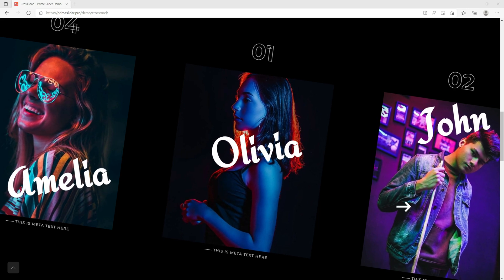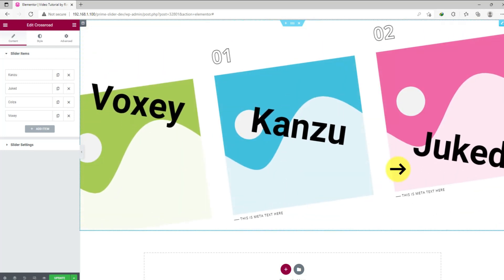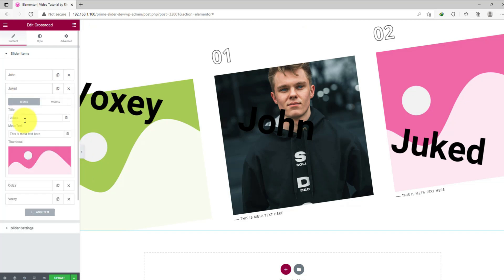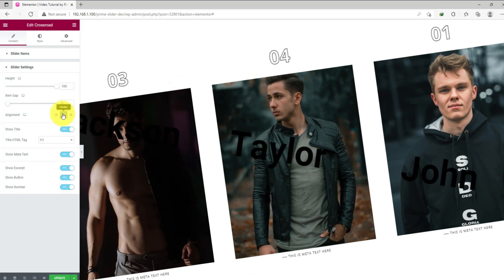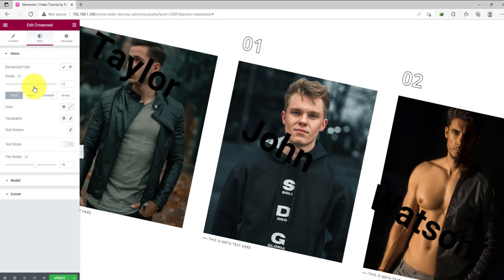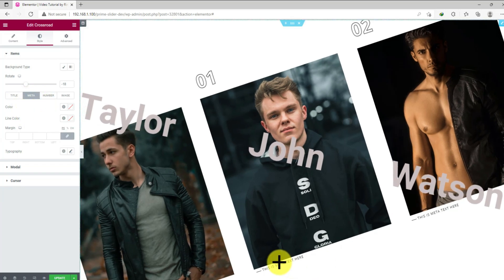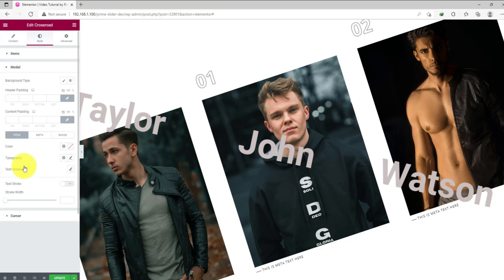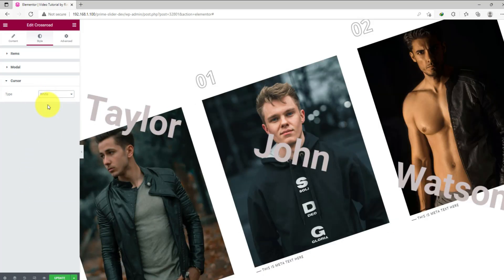How To Use Crossroad Slider Pro By Prime Slider In Elementor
Elementor is a free, open-source and powerful page builder plugin for WordPress. With Elementor, you can create beautiful layouts and design elements very easily. In this video, we will learn how to use Crossroad Slider by Prime Slider in Elementor. Elementor page builder allows you to integrate and customize many premium and free WordPress sliders, including Crossroad Slider. Below are the steps to install Crossroad Slider in Elementor.

Chapter:
0:00 Video Intro
0:10 Channel Intro
0:17 Drag and Drop
0:37 Slider Items of Content Part
1:29 Slider Settings of Content Part
2:09 Items of Style Part
3:21 Modal of Style Part
3:53 Cursor of Style Part
4:26 Outro